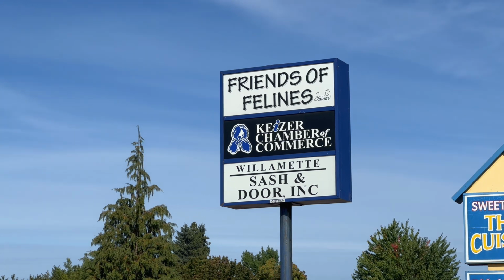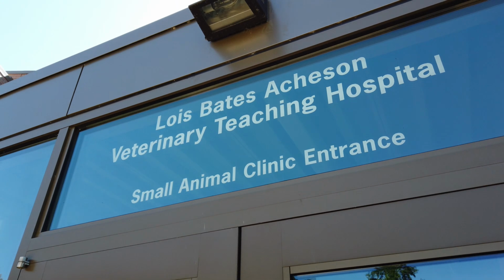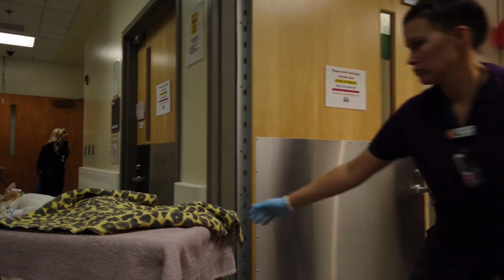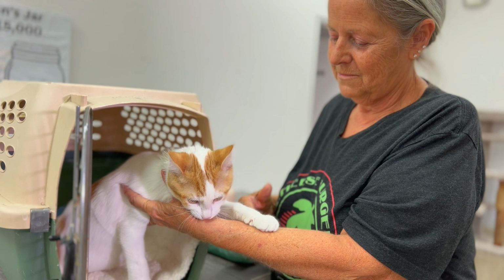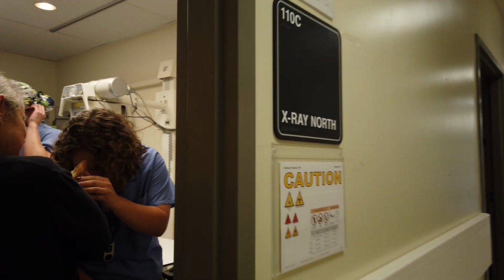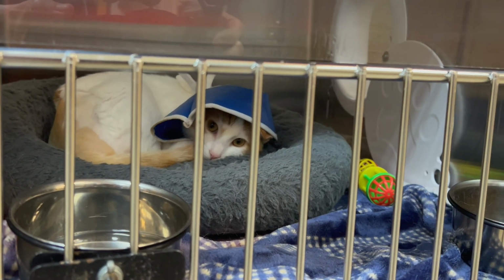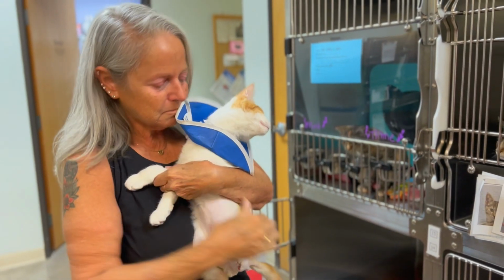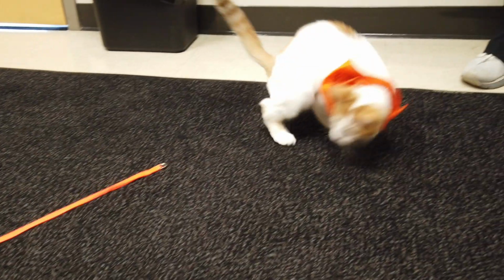Mason 2023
Story of Mason the kitten and the partnership between Friends of Felines and the OSU Lois Bates Acheson Veterinary Teaching Hospital to put him on a path to healing and a forever home.  Presented at the Friends of Felines 2023 Paws and Purrsonality charity auction.

Many thanks to Oregon State University Carlson College of Veterinary Medicine for their cooperation in making this video.